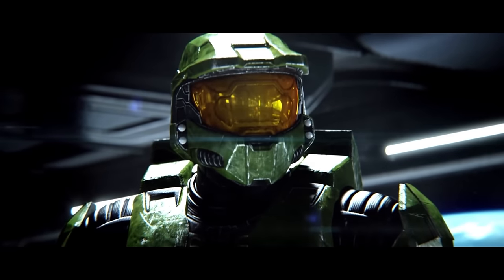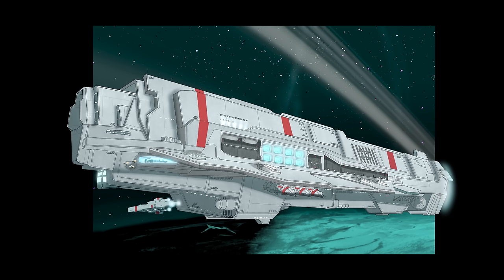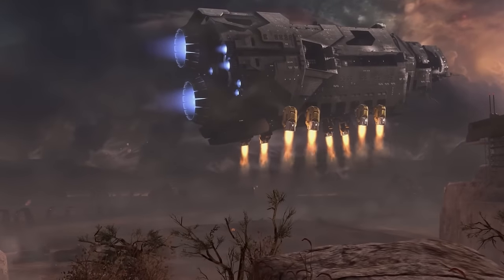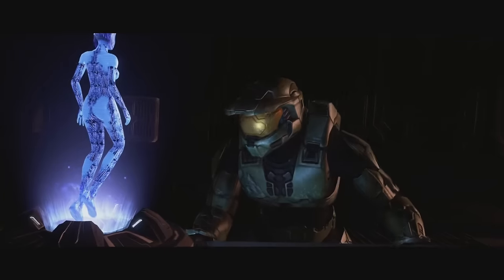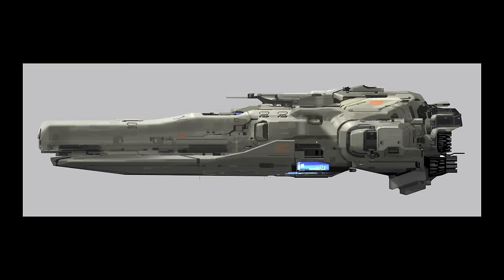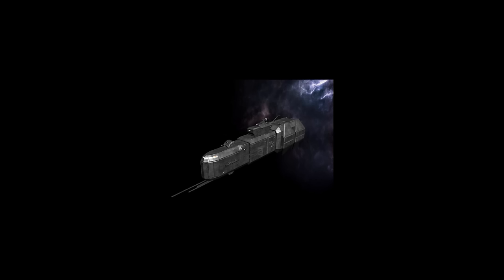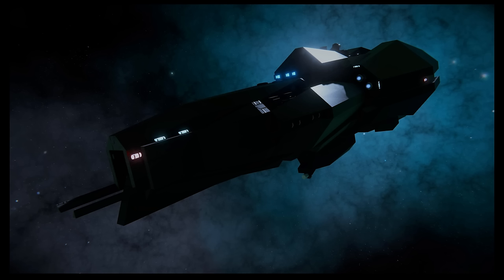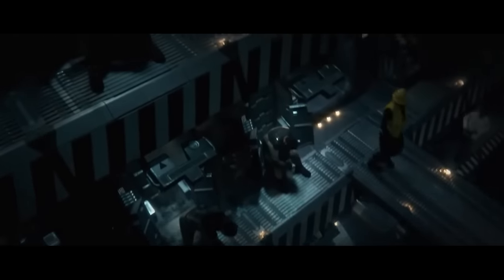The Entire UNSC Fleet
Thank you all for such an amzing channel launch! Today we are going to break down the entire UNSC Fleet into Designations and subclasses.